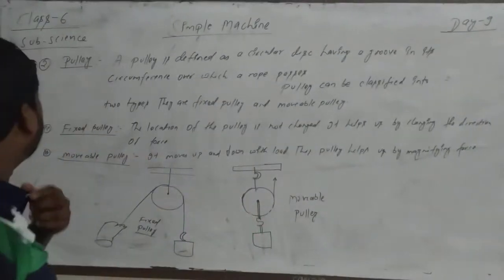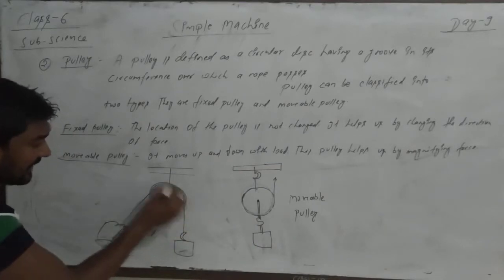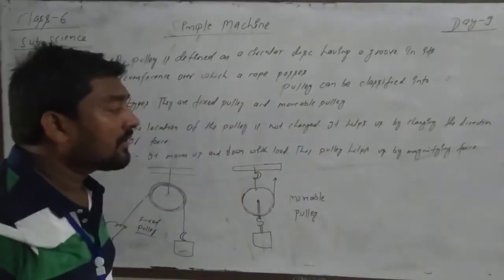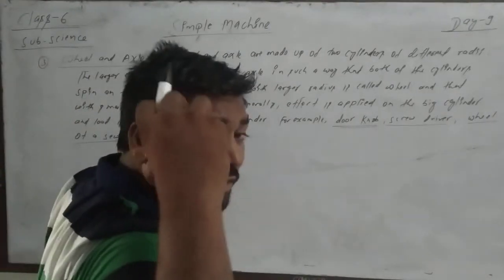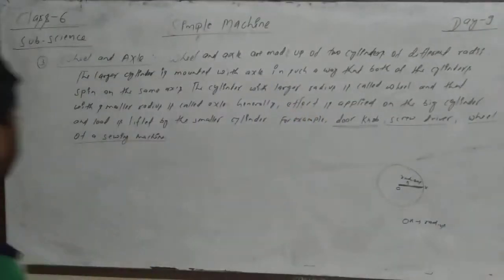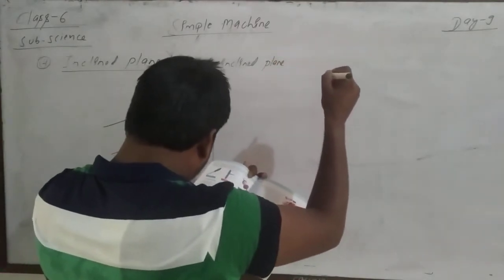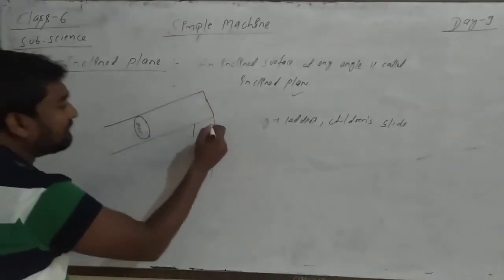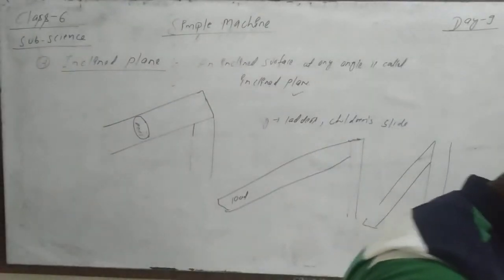Science Class 6 Day 9